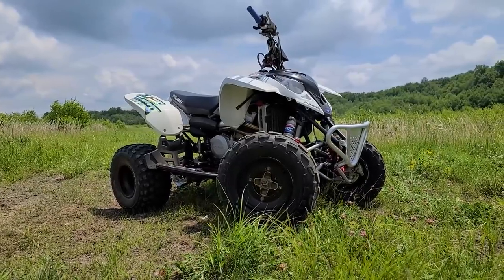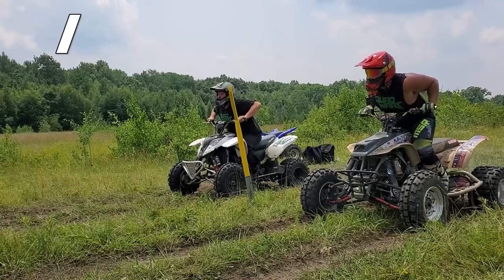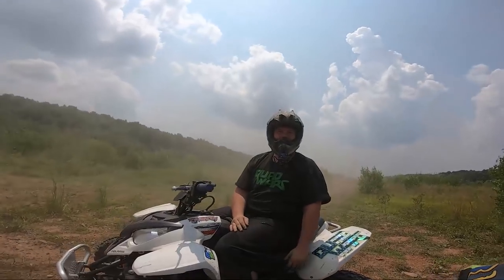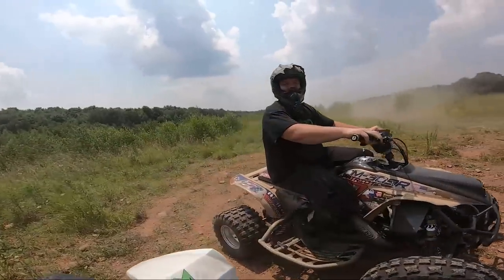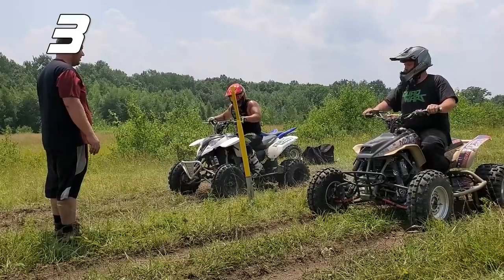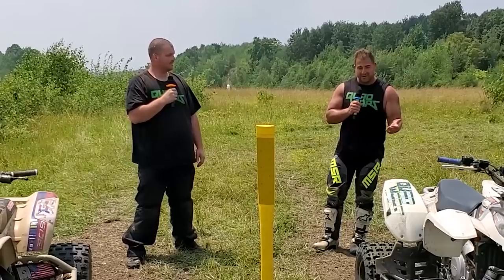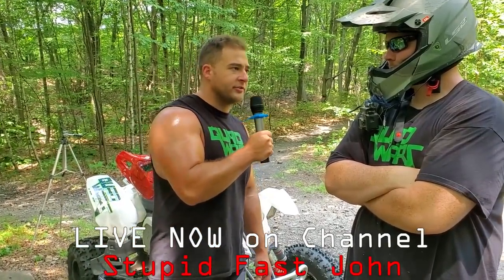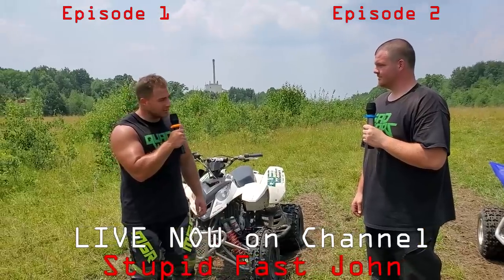Honda TRX250R vs Polaris Predator 500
Honda 250R vs Polaris Predator BIG BORE Race! Quad Warz

Parts Links for Predator 560

DG Grab Bar
Bumper (alternative)
Tie Rod Ends
Throttle Cable
Thumb Throttle
Carb Rebuild Kit
Engine Seal Kit
Clutch Cable
39mm Carb
Air Filter
Exhaust – Discontinued

FullFlightRacing.com use code SABO for free SS Brake Lines when you order a arms